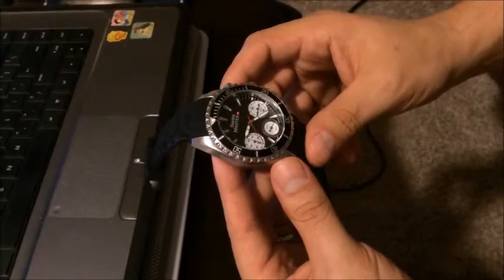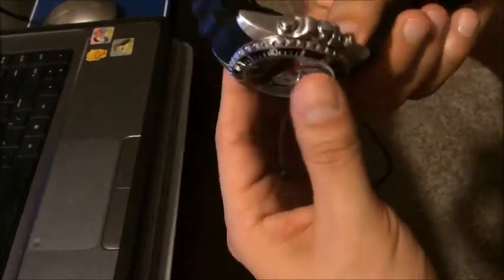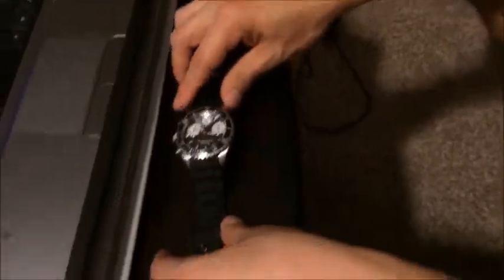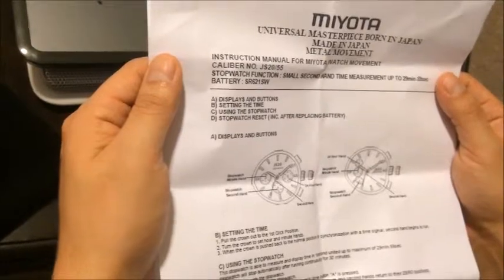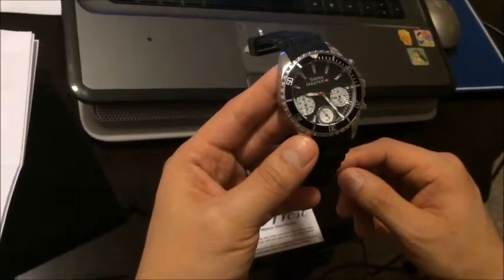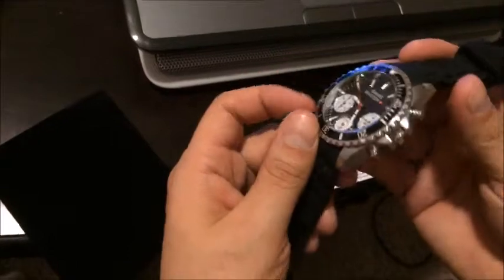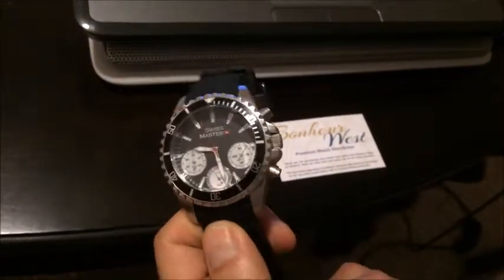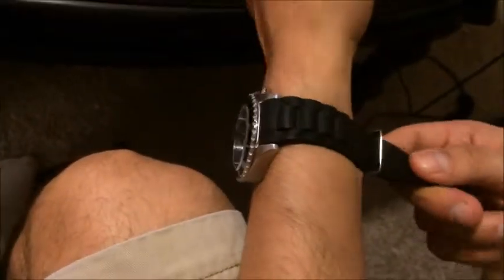Swiss Master Watch - Groupon Great Deal